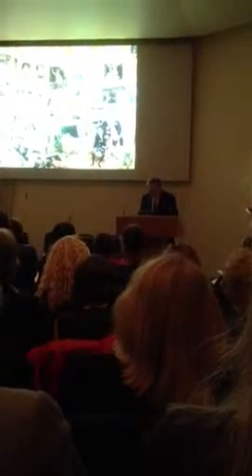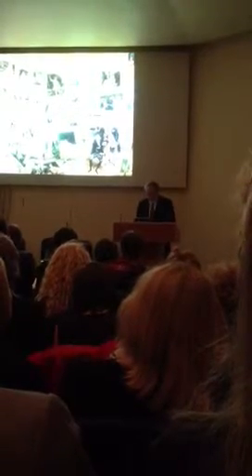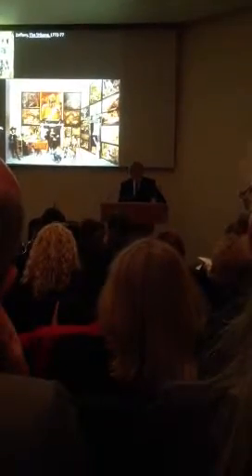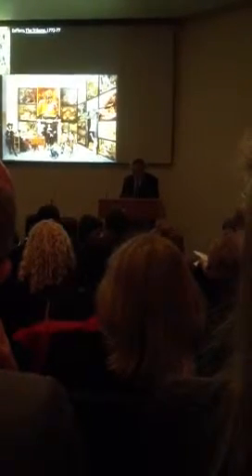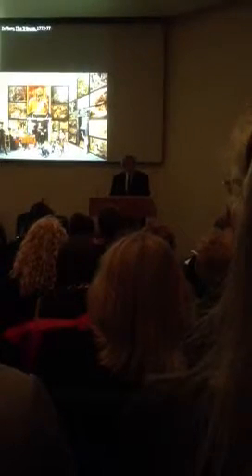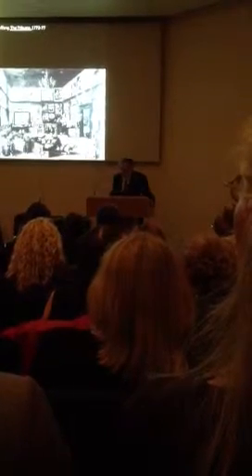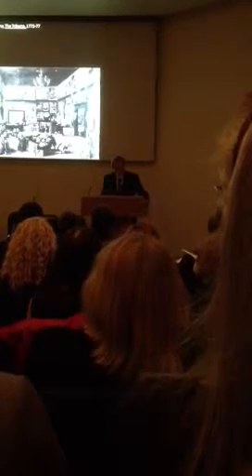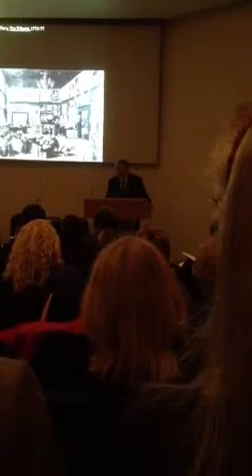Professor Kenneth Bendiner, lecture on Zoffany, Part 2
This is part of his lecture delivered at The Royal Academy of Arts in May, 2012. The subject here is Johan Zoffany in Italy: the Beginning of Visual Dissonance